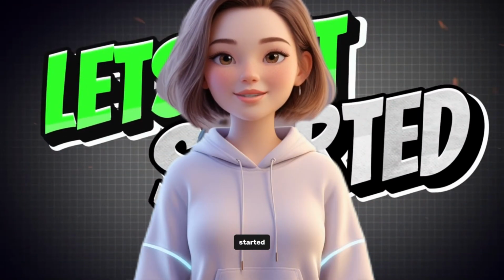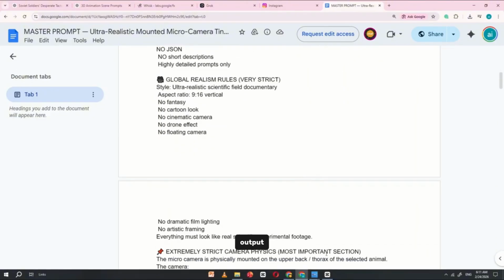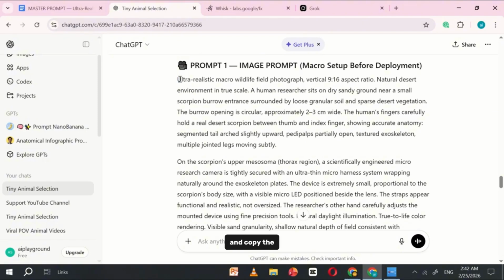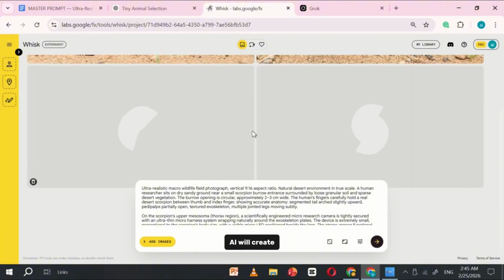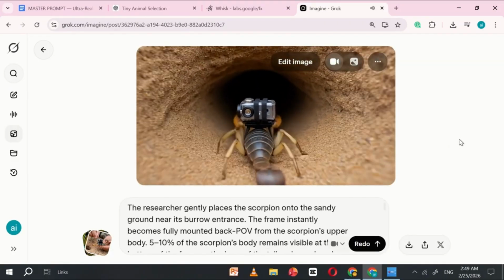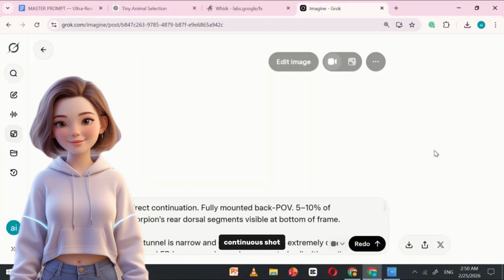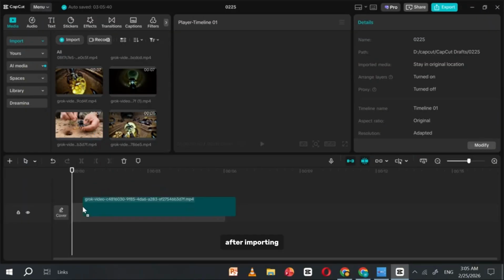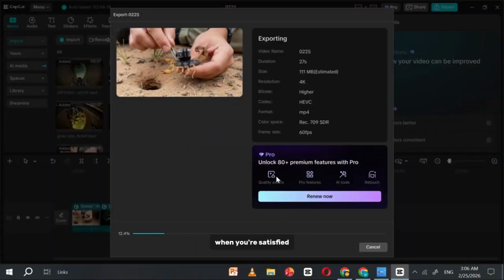How To Make Micro-Camera Animal Videos With 100% Free AI – Copy This